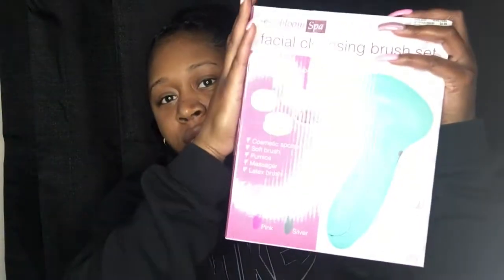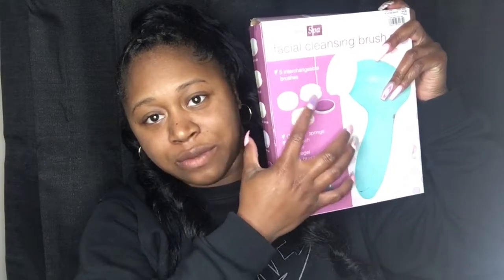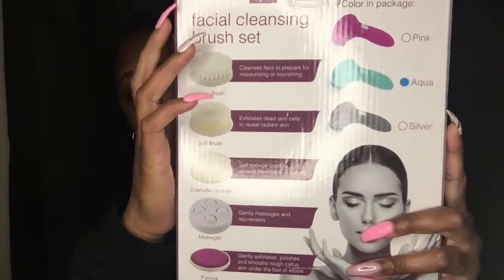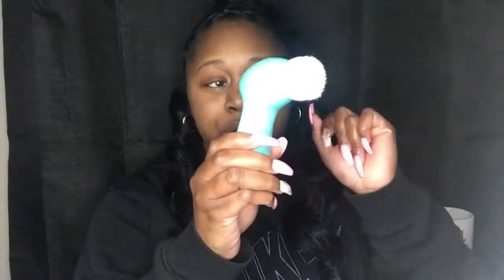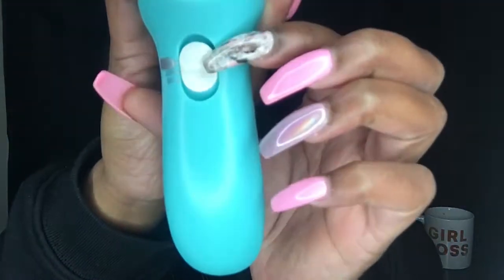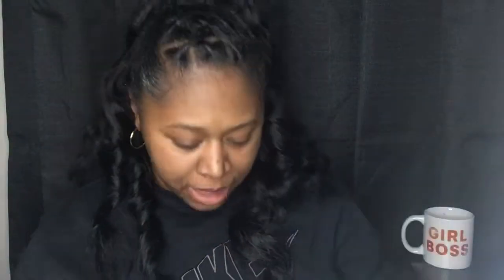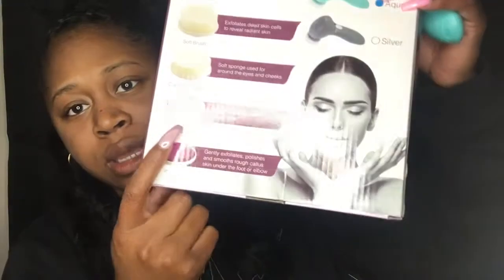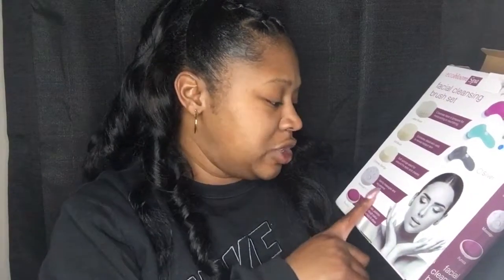SKIN CARE | FACIAL CLEANSING BRUSH 5 in 1 ONLY $4.99 😱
HEYYY BABES😍
This week I’m back with another video I wanted to bring you guys an affordable electric facial cleansing brush .   If you are a returning subscriber thank you so much for the love and support✨

Subscriber goal :50 subscribers help me meet the goal by subscribing to my youtube channel 💕 We are 6 Subbies away from meeting our channel goals thank you so much for the love and support!

Hair company: @monaesvirginhairboutique